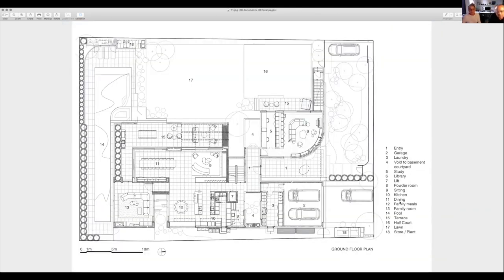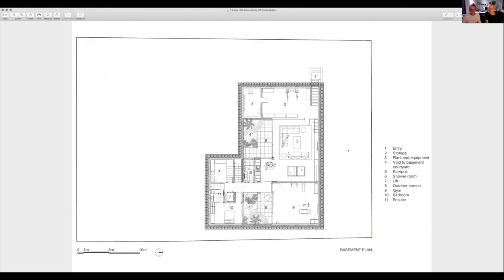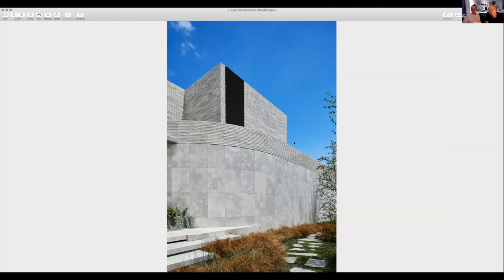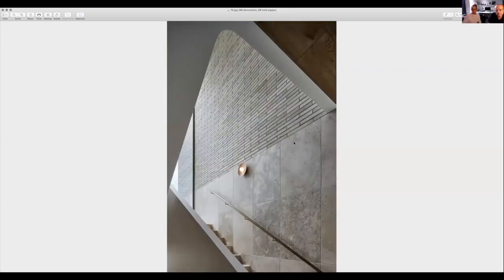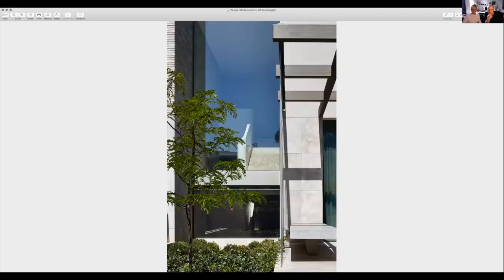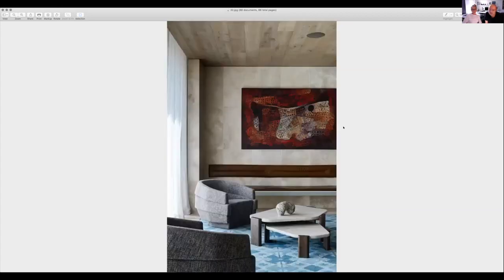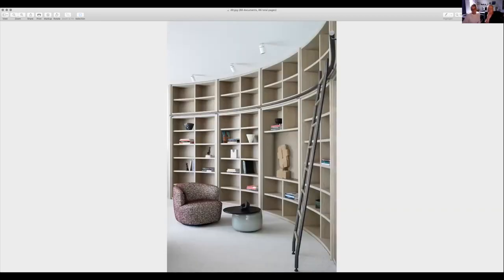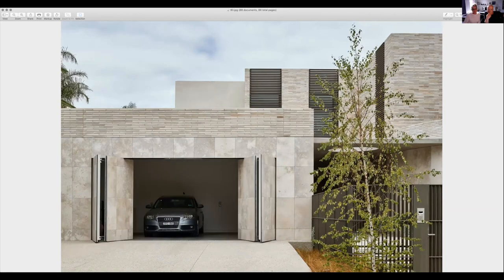Stone Soul House by Robson Rak | 2022 Victorian Architecture Awards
Residential Architecture (New)

The house of stone and soul is a place of permanence, allowing a sense of peace and calm in the refuge offered amongst walls of ancient stone. A home for a family, but also a nucleus for their community, house of stone and soul is a place that offers a private retreat for a family of 6 whilst providing space to host a community. Technology has been threaded seamlessly throughout, enabling ease of the everyday.

Built to withstand the elements and age gracefully across generations, this home is designed to endure and stand the test of time. A sense of strength and solidarity is generated by the use of mass materials of stone and handmade brick inside and out. The fossils within the limestone convey whispers of ancient times; the walls of the home are forged to create stories over generations to come.

Addressing the street, the residence’s monolithic presence is broken by a datum line and series of set backs to the upper floor. The front landscape contributes to the street as it spills to the curb, the permeable fence allows greater extension of the public interface whilst a blade wall conceals the private open space beyond.

The gentle curve draws the eye and the body into the entrance of the home where a commissioned John Young artwork greets upon arrival. A passage leads you past a series of courtyards filled with foliage to an expansive living, dining and lounge zones connecting to the sprawling north spanning landscape that houses a 25 meter pool, spa and half court basketball. The courtyards/ light courts traverse 3 levels, connecting inhabitants to one another, the landscape and the elements paying homage to the cultural vernacular of the Mediterranean courtyard home.

House of stone and soul is a Multi generational residence with spatial zoning for private, study, work, health, fitness and entertaining. An element of the brief was for the home to host extended family, large parties and a community of children. The delineation between family and guest is achieved through the programming of each floor. The basement hosts a guest suite along with a gym, rumpus and storage for an active family. The living/dining expands onto a terrace and into the landscape to play host to a spilling crowd.

The neutral palette of the project is also of timeless quality, enabling the soft furnishings, artwork, foliage and the inhabitants to be expressed. Hidden from view is an integrated, highly automated A/V network fed by a solar array to aide the building react to thermal and solar loading, whilst cross ventilation is maximised via the use of strategic openings throughout.

House of Stone and Soul is a highly detailed home made by artisans. Custom joinery and furniture by local artists and craftspeople includes but limited to lighting, tables, loose furniture, joinery pulls and articulated screening, art and sculpture in the pursuit of fostering local talent. It is an intimate home of peace and tranquillity whilst able to expand and play host to many.